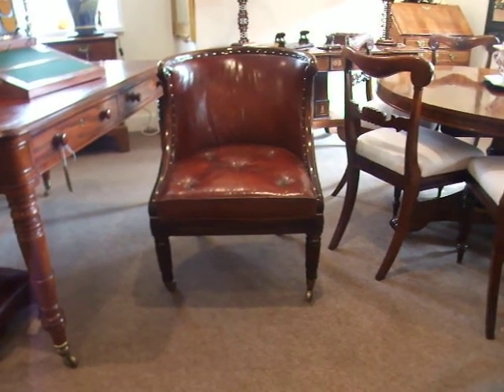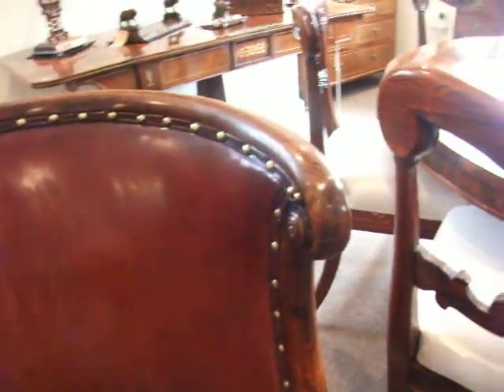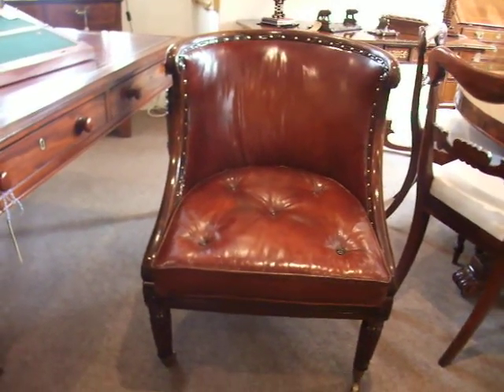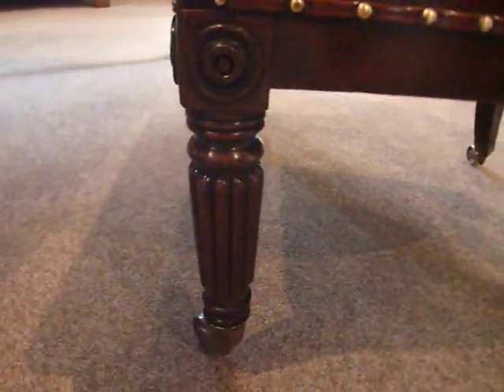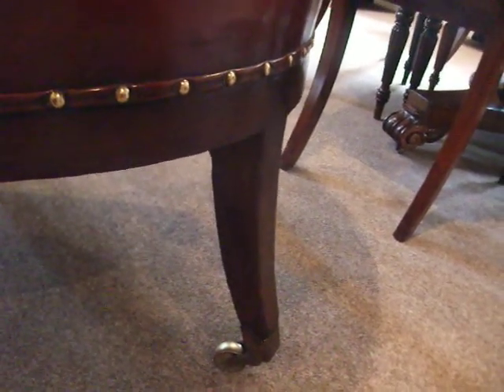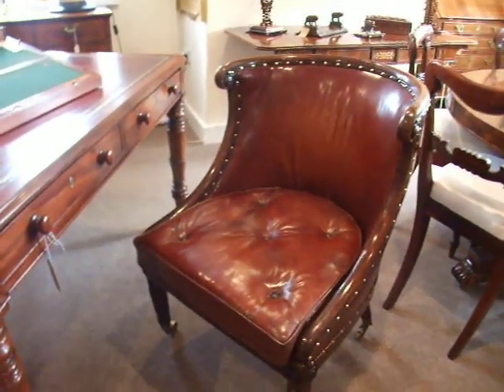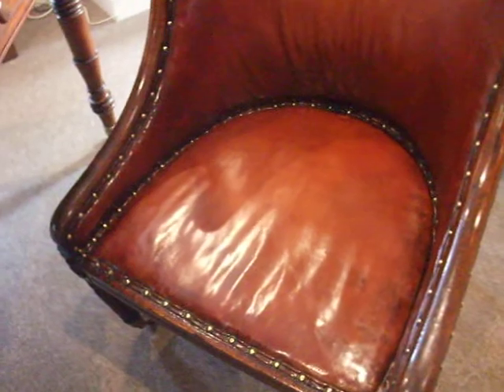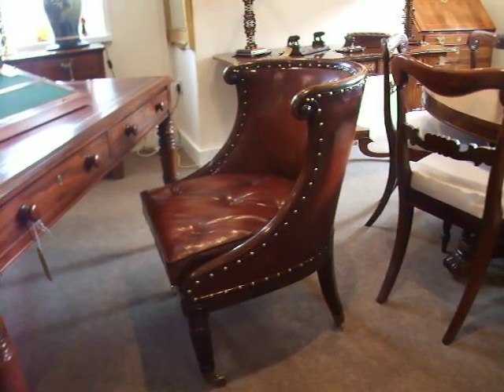Regency leather bergere desk chair